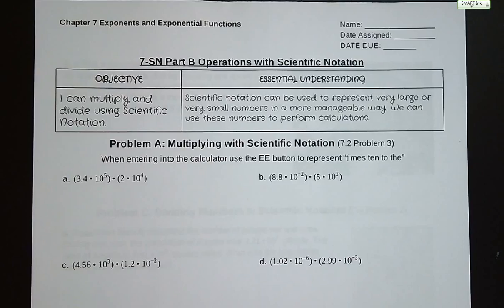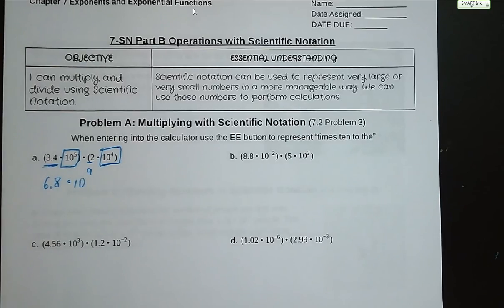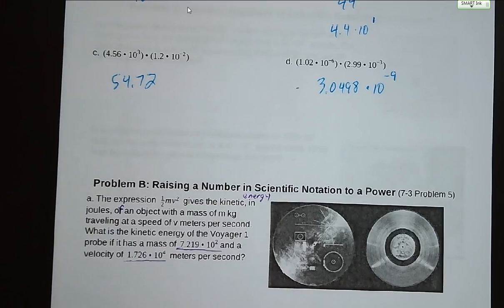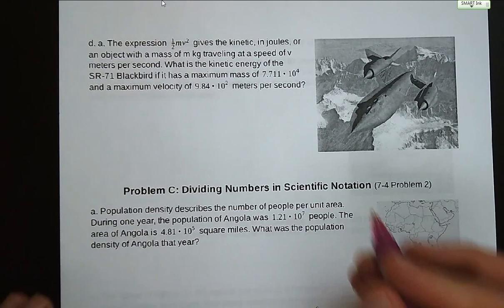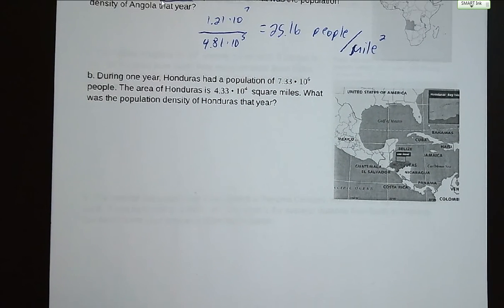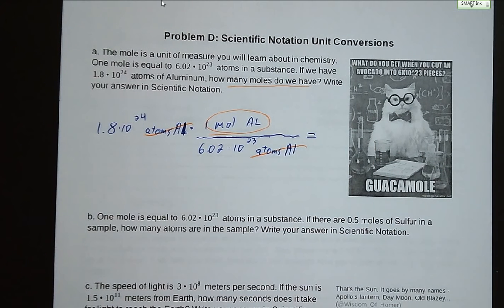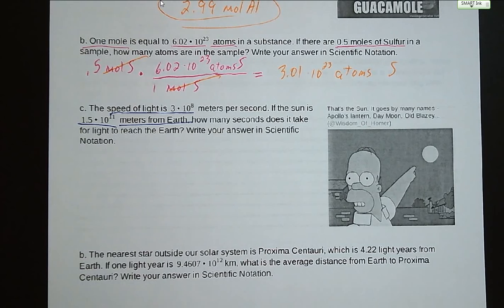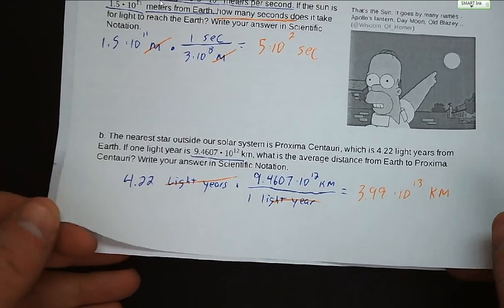7-SN Part B Operations with Scientific Notation